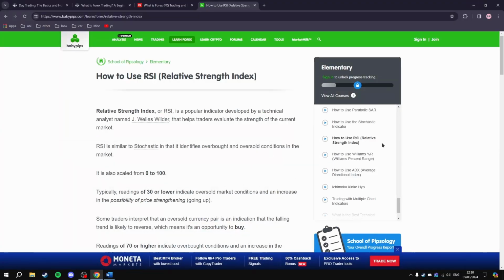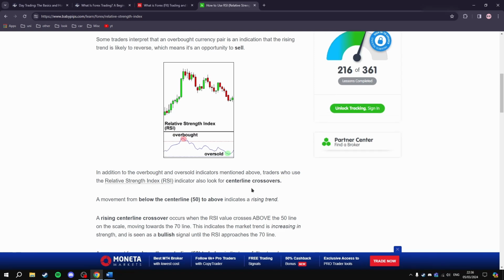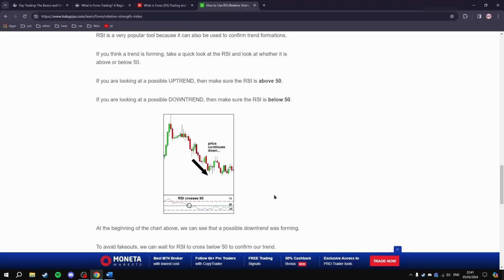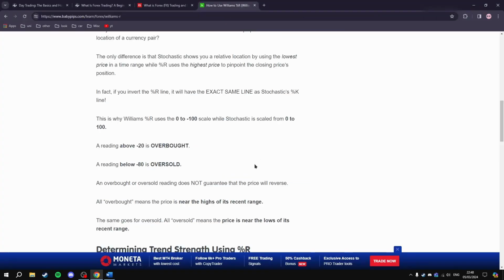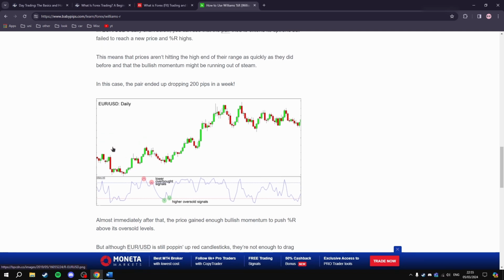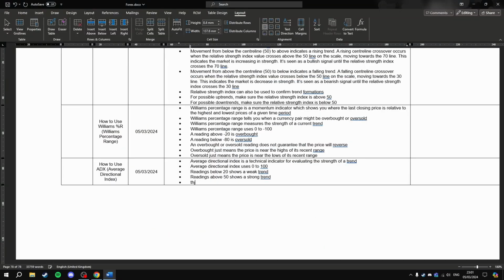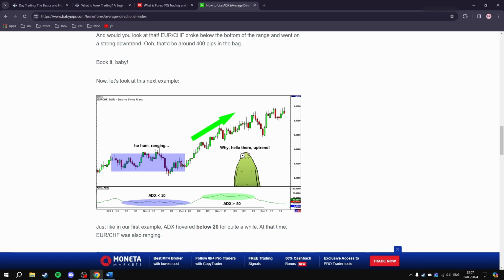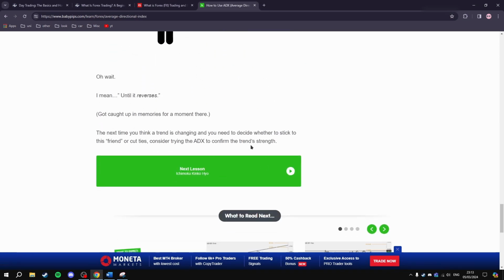Learn to Trade Forex with Me | Ep65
Topics covered: Using the relative strength index, using Williams percentage range and using the average directional index.

📚 Chapters:
0:00 Introduction
0:06 Recap of previous episode
0:57 Yapping about work
40:20 See you next vid :)